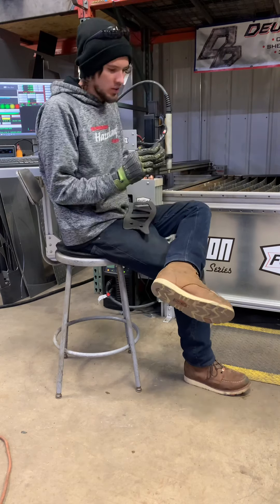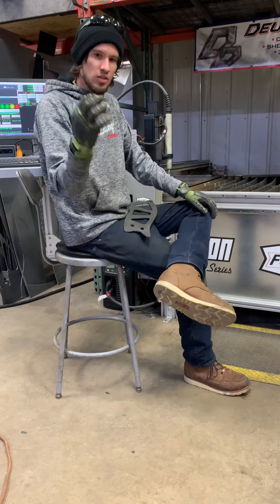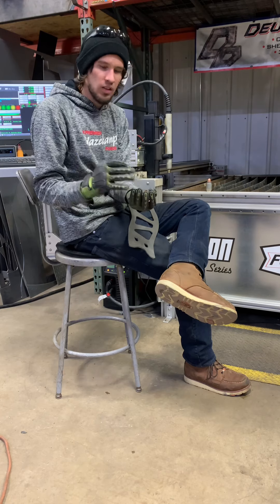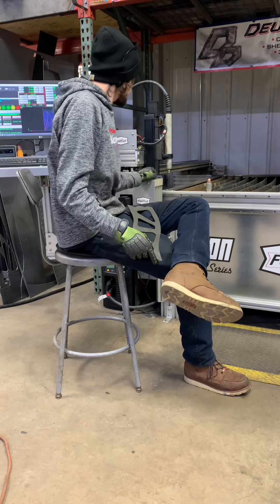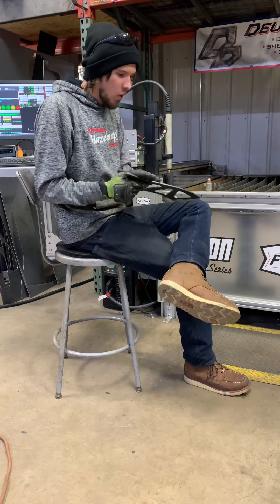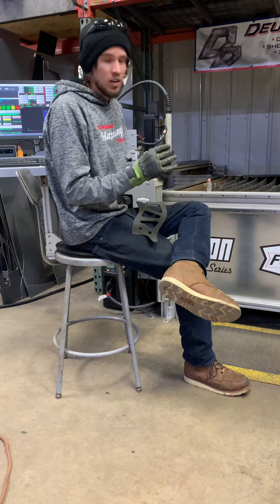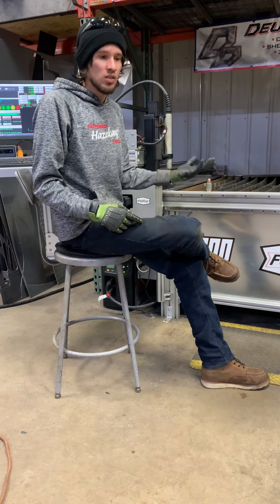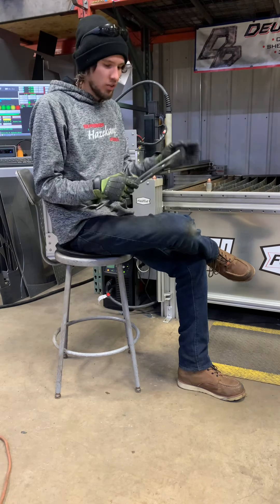Hypertherm Sync Cartridge Consumable Review.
A quick review after my first try with an 85 amp Sync cartridge cutting with a Hypertherm Powermax 85 with the Sync torch adaptor.